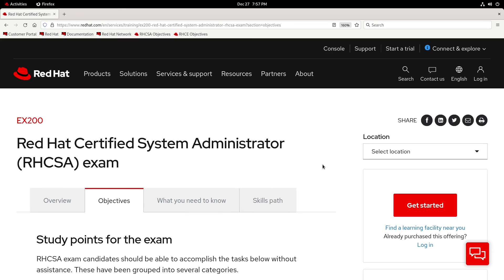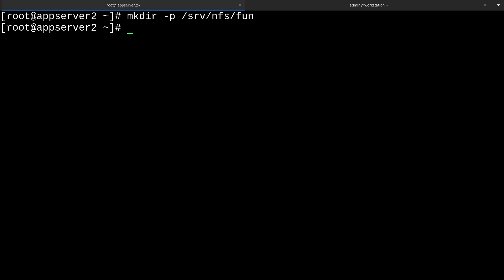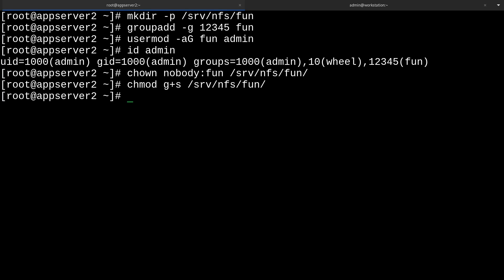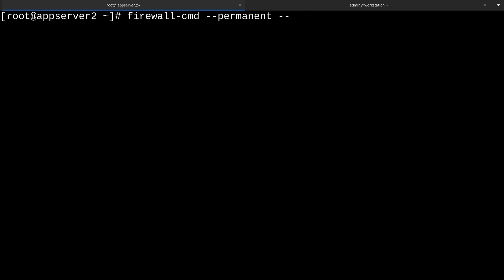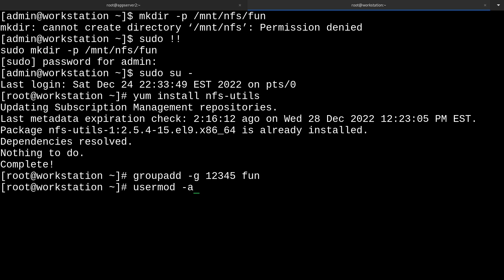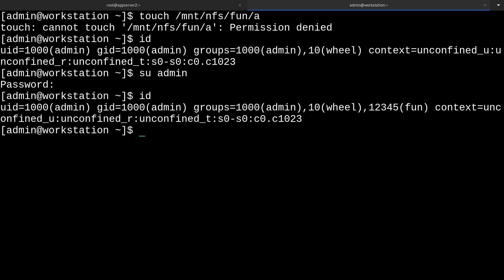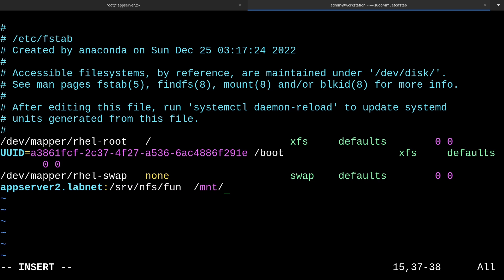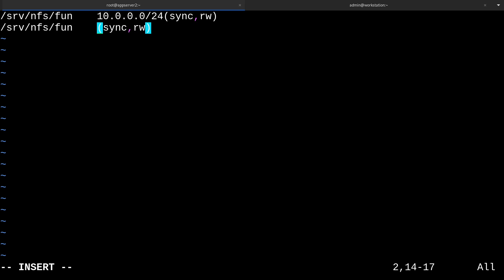NFS Server - RHCSA v9 Review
RHCSA on RHEL 9 Series:
Provisioning a simple NFS v4 server, connecting to it, and troubleshooting common issues. This NFS Server will come in handy for the AutoFS Automounter video.